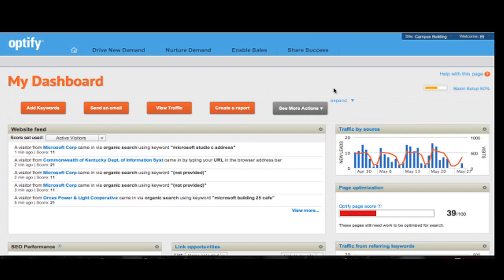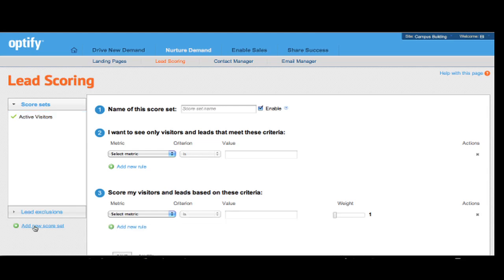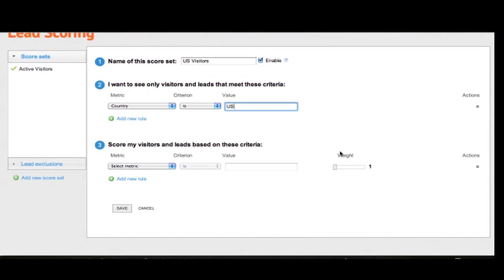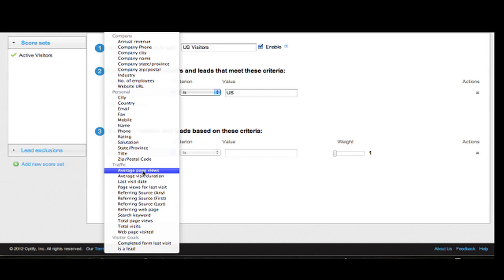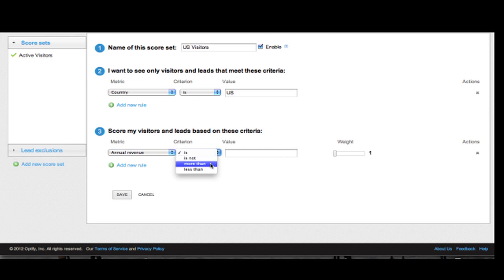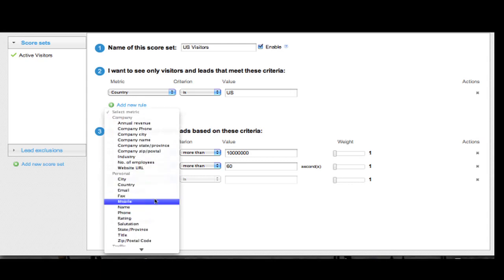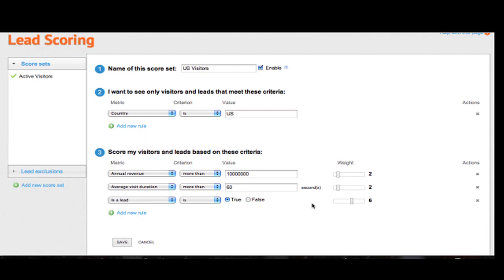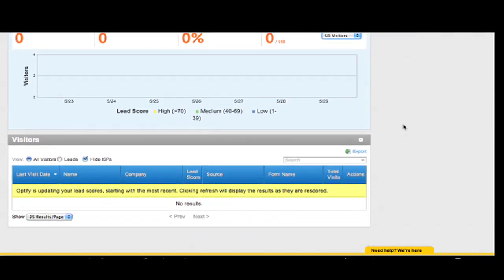Optify Training Video - Lead Scoring Overview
Lead Scoring Overview - Learn how to use Optify's lead scores to filter and score your visitors and leads.